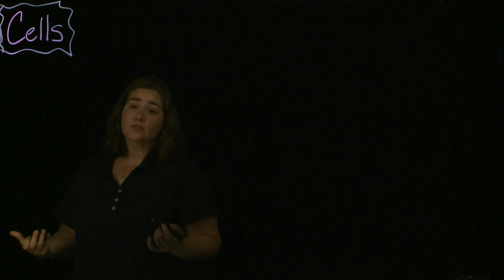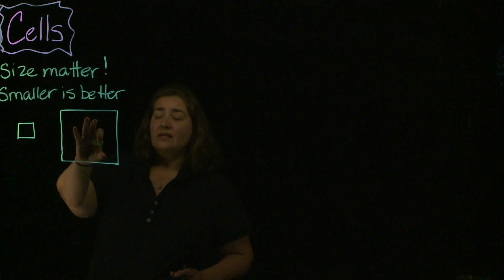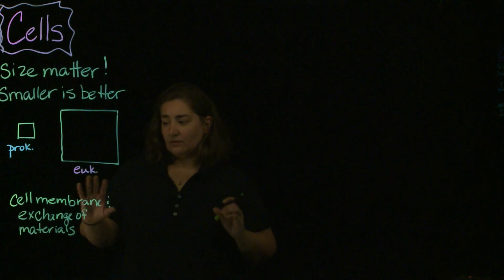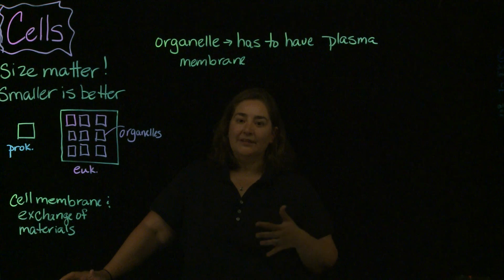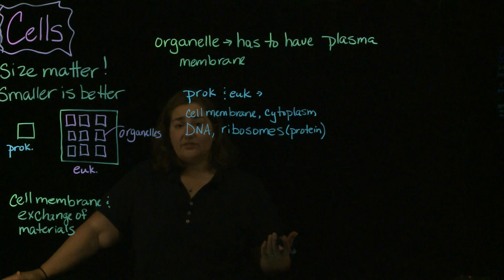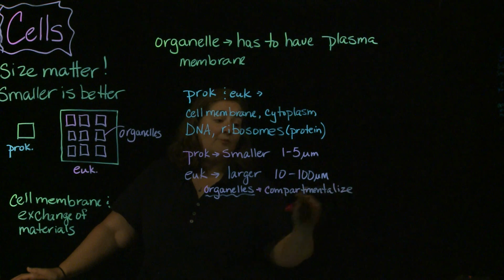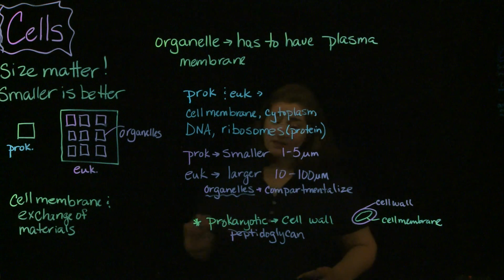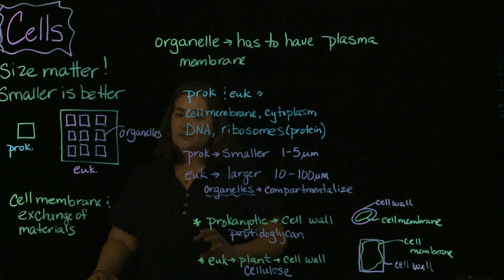Surface area and membranes